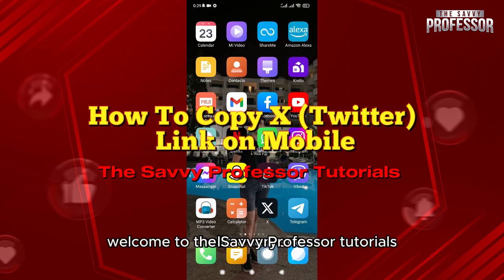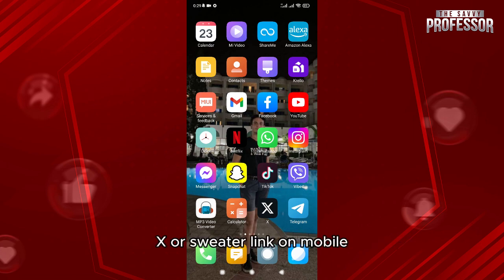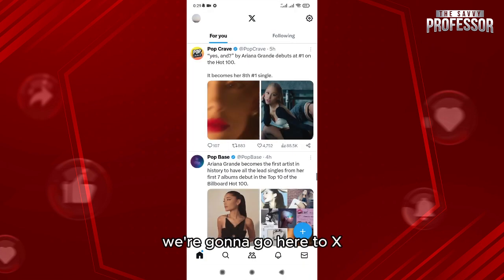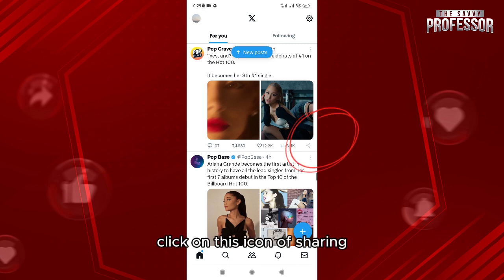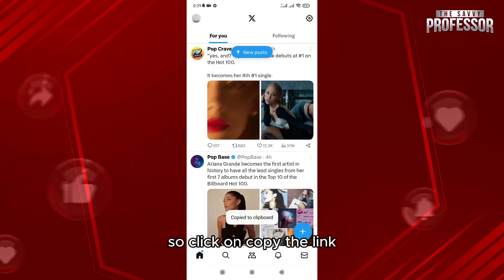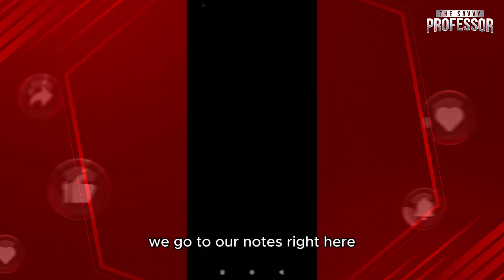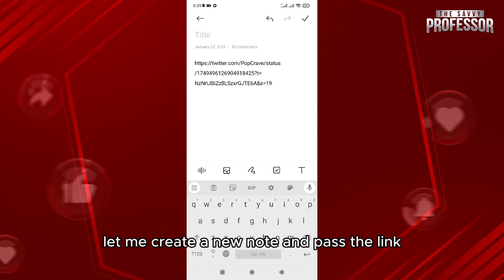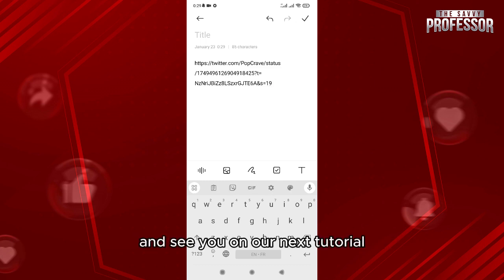How To Copy X (Twitter) Link On Mobile (How To Find Or Get Twitter Profile Link On Mobile)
How To Copy X (Twitter) Link On Mobile (How To Find Or Get Twitter Profile Link On Mobile). In this video tutorial I will show how to copy X (Twitter Link on Mobile.